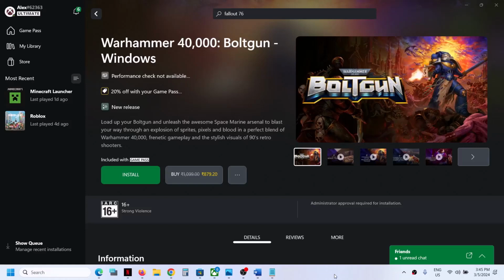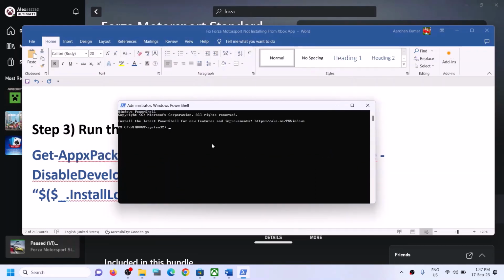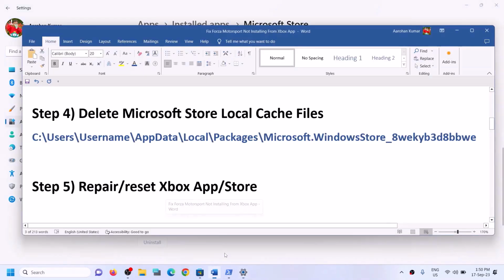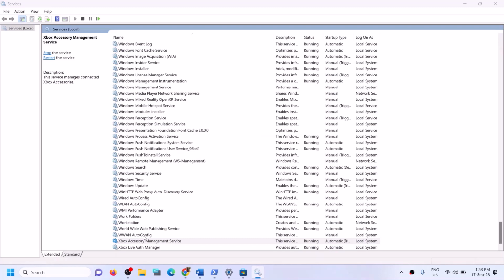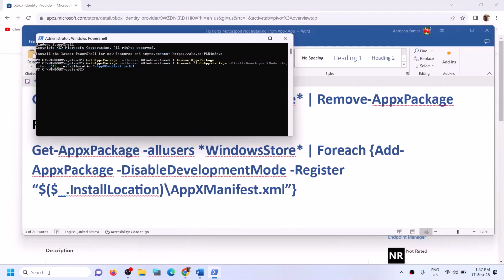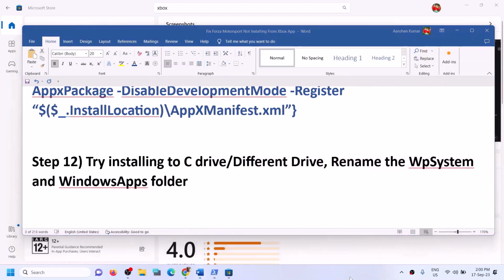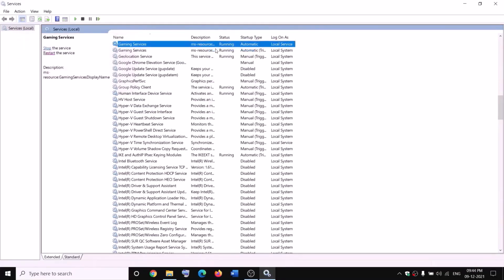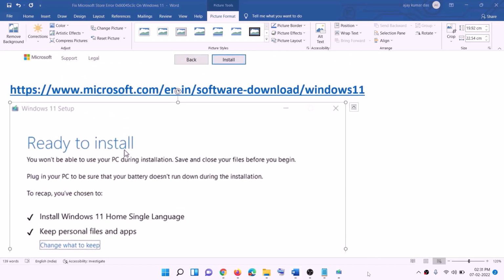Fix Warhammer 40,000 Boltgun Not Installing On Xbox App/Microsoft Store Windows 11/10 PC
Fix Warhammer 40,000 Boltgun Game Not Downloading/Installing/Updating On Microsoft Store/Xbox App On Windows 11/10 PC
C:\Users\Username\AppData\Local\Packages\Microsoft.WindowsStore_8wekyb3d8bbwe
Install Gaming service:
start ms-windows-store://pdp/?productid=9MWPM2CQNLHN
Step 8) Start all these services
IP Helper
Gaming services
Windows Update